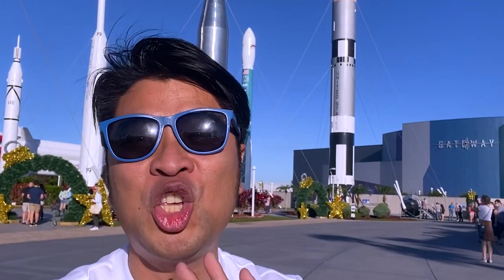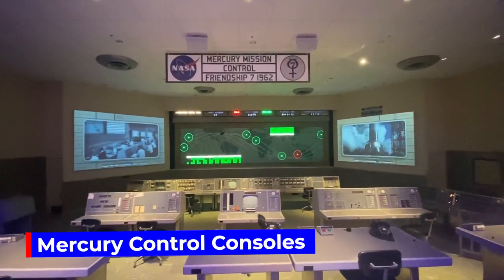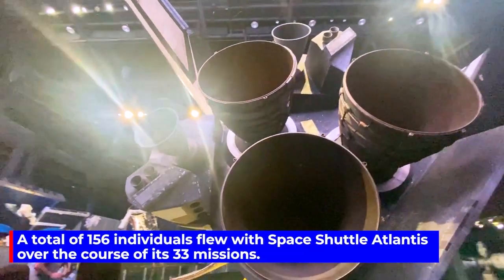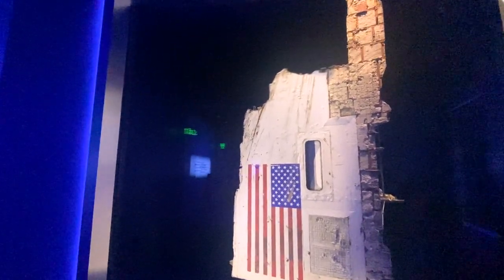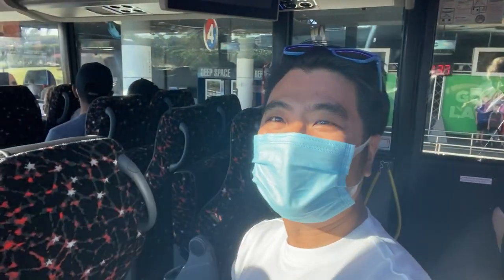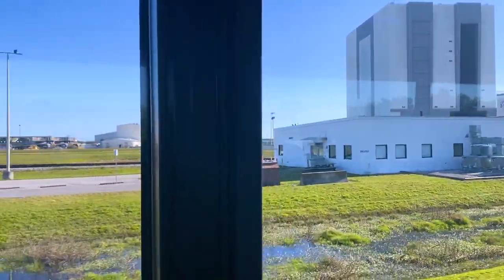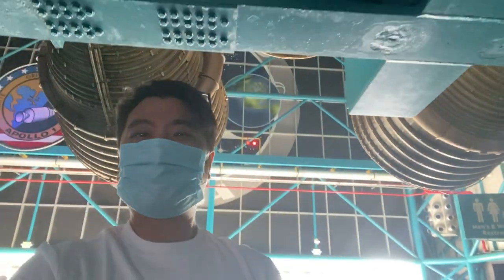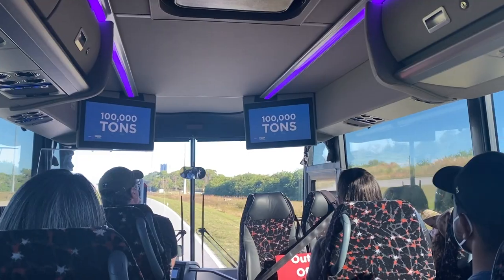👩🏼‍🚀 KENNEDY SPACE CENTER - THE ULTIMATE TOUR & what's new in 2022, plus tips before YOU go!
0:00 - KSC Intro
1:48 - Rocket Garden
2:50 - Heroes and Legends
3:56 - US Astronaut Hall of Fame
4:45 - Atlantis Space Shuttle
8:30 - Fallen Friends and Heroes
9:50 - Chat with an Astronaut
13:09 - Vehicle Assembly Building
15:03 - Apollo / Satun V Center
19:09 - Tips for visiting KSC

Guided tour to KSC started as far back as 1963 by NASA administrator James Webb. An average of 1.7 million visitors streamed through KSC before the pandemic. After years of uncertainty, the Kennedy Space Center Visitor Complex is slowly returning to normal.

With crowds returning, hours have been extended and dining options expanded.  A brand-new entrance plaza, toll booth, remodelled gift shop, multiple reimagined dining options, and numerous additions to the Rocket Garden also appeared over the past few years.

Learn which qualities define heroes before finding them among those inducted into the U.S. Astronaut Hall of Fame.

Atlantis is the fourth operational and the second-to-last Space Shuttle built. Its maiden flight was STS-51-J from 3 to 7 October 1985.

A total of 156 individuals flew with Space Shuttle Atlantis over the course of its 33 missions. The shuttle also flew crew members arriving and departing the Mir and the international space centre.

By the end of its final mission, Atlantis had orbited the Earth a total of 4,848 times, traveling nearly 203 million km or more than 525 times the distance from the Earth to the Moon.

On the ground level you will find the "Friends “and fallen heroes” exhibit, commemorating the 14 astronauts lost in both Space Shuttle Challenger and  Columbia disasters.

The Challenger disaster was the first fatal accident in the United States space program that occurred on January 28, 1986, when the Space Shuttle Challenger broke apart 73 seconds into its flight, killing all seven crew members aboard,

The Columbia disaster occurred on February 1, 2003, when the Shuttle disintegrated as it reentered the atmosphere, killing all seven crew members.

I remember both days as I watched  in horror  on live television half way across the world.

Now let tell you a bit about the astronaut that I have the privilege of meeting today.
Norman Earl Thagard, M.D.  was born in 1943 right here in Florida, Jacksonville,

He attended Floridat State University earning his master degree in engineering science in 1965 and 66.

In 1978, he was selected as an astronaut candidate by NASA. A veteran of 5 space flights he has logged over 140 days in space.

Dr. Thagard also served as payload commander on STS-42, aboard space shuttle Discovery in 1992. He retired in 1996.

It was a delight to listen his space exploration stories! I have been to many conferences in my life and this will forever be the top !

For the final leg of my trip, I am off to the Apollo / Saturn V centre. To get there, you need to take the centre bus.

On the way you will pass by The Vehicle Assembly Building. or VAB. The VAB is designed to assemble large pre-manufactured space vehicle components, such as the massive Saturn V and the Space Shuttle, and stack them vertically onto one of three mobile launcher platforms used by NASA.

As of July 2021, the first Space Launch System (SLS) rocket is being assembled inside, in preparation for the Artemis 1 mission.

When it was completed in 1966 it broke many records. Because it needs to house the Saturn V rockets, at 129,428,000 cubic feet (3,665,000 m3) it is one of the largest buildings in the world by volume and this has been in my travel bucket list since high school.

The VAB is the largest single-story building in the world, was the tallest building (526 ft or 160 m) in Florida until 1974, and is the tallest building in the United States outside an urban area.

You can basically see it when you are driving towards Cape Canaveral that’s how huge this building it.

The Saturn V rocket is truly spectacle of human engineering and space travel.  More than 400,000 people who helped build the massive machine.

A total of 13 Saturn V rockets were launched between 1967 and 1972, this is one of only three remaining in the United States.

The Saturn V rocket's first stage carries 203,400 gallons (770,000 liters) of kerosene fuel and 318,000 gallons (1.2 million liters) of liquid oxygen needed for combustion.

At 363 feet/111 meters long, it is 60 feet/18 meters taller than the Statue of Liberty!

I highly suggest you take stroll under this show-stopping giant to fully appreciate the size and complexity of the largest rocket ever flown through space